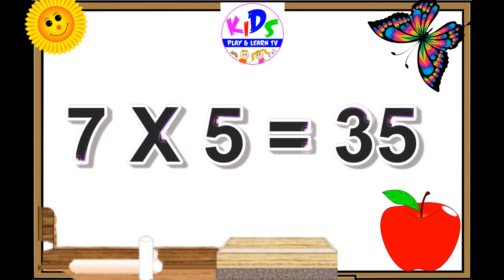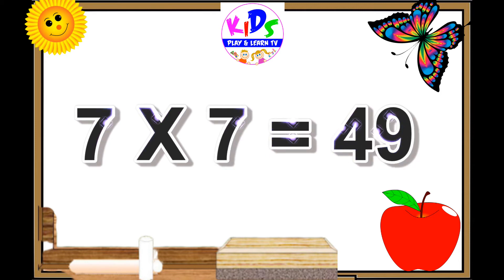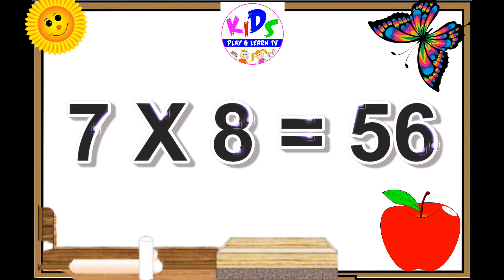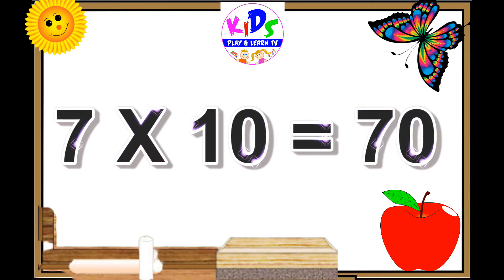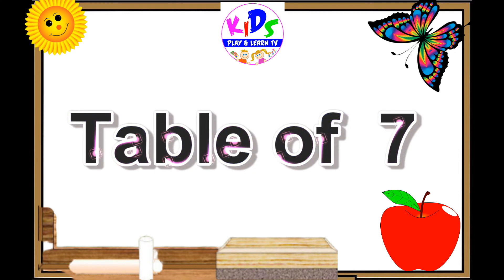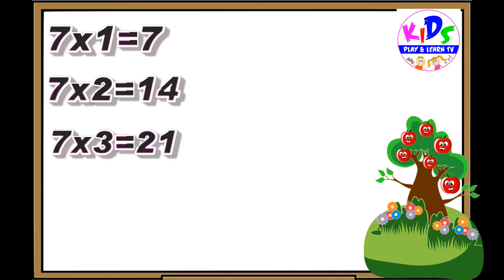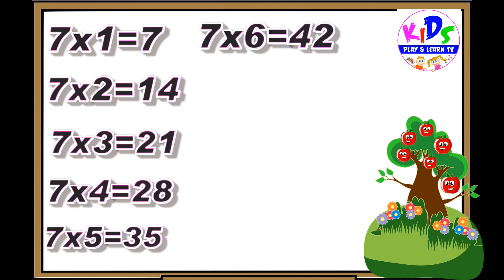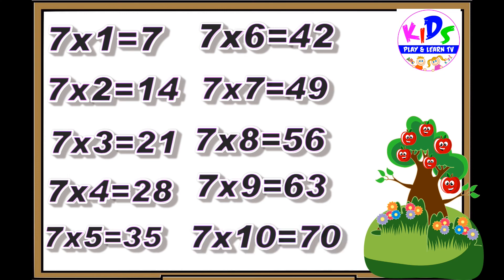Learn Table of Seven | Learn Table of Seven with fun | Multiplication Table of 7 song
This Video helps children to learn multiplication table with fun and joy.
Table is sung in such a manner that kids will enjoy while learning the table .